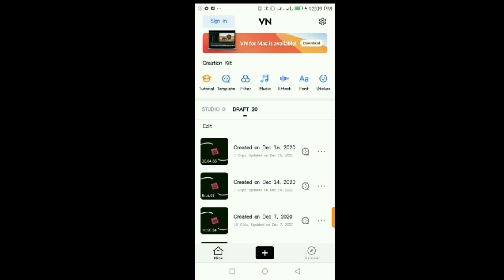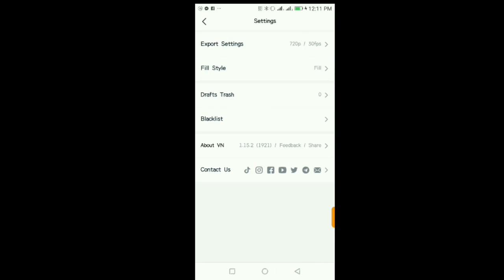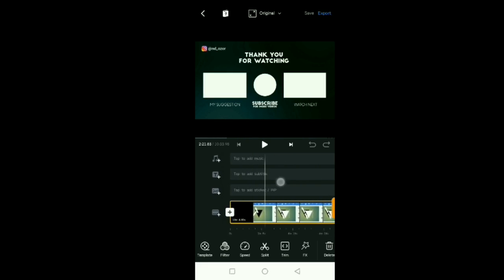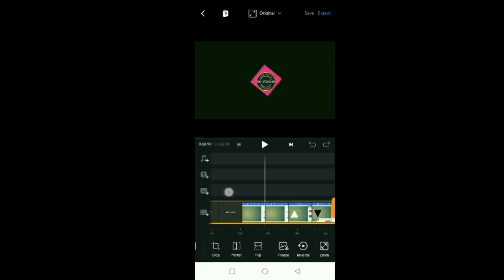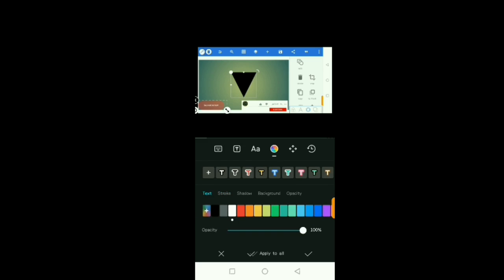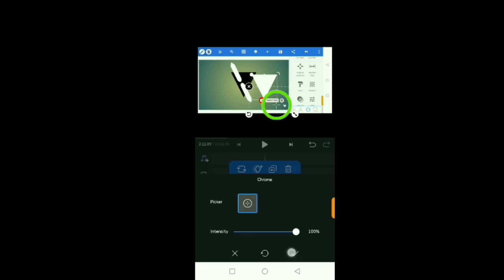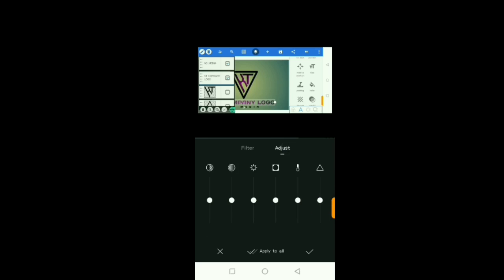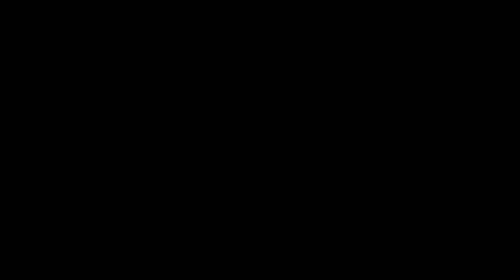How to Use VN Editor for Beginners in 2023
In this video, I will show how to use VN Editor for Beginners in 2021.

VN Editor is a video editing application available for both Android and iOS devices. it offers a lot of features under the box that will help you in your editing journey.

VN stands for Vlog Now, an app for video creators and YouTubers. From my experience, it is by far the best free video editing application in 2023.

in this VN Editor Tutorial Series you will learn all the tools needed to edit a video in VN Editor.

In my next video, I'll show you how I edit my YouTube videos using VN Editor.

If you love the work we are doing and would like to support us.

Tags (Ignore)
VN Editor
VN Editor Tutorial
VN Editor editing
how to use VN Editor
edit video VN Editor
how to edit YouTube videos
VN editor tutorial for beginners
AJ kaja TV
Justin brown